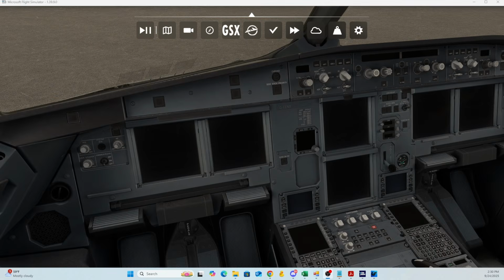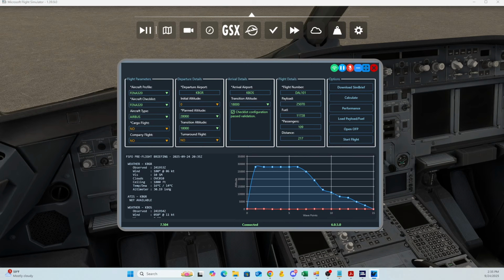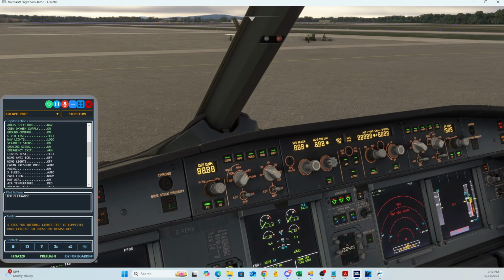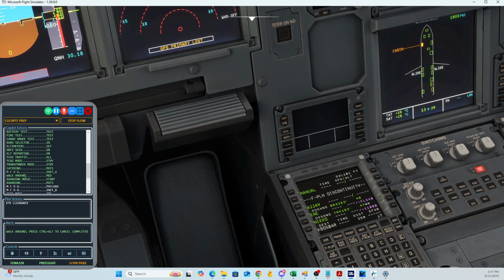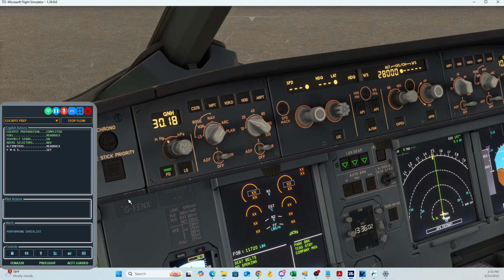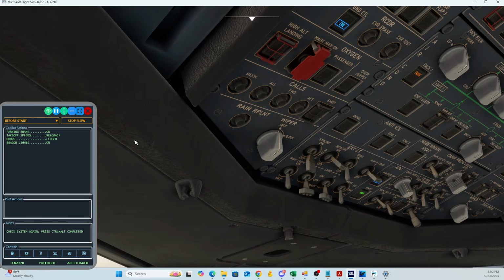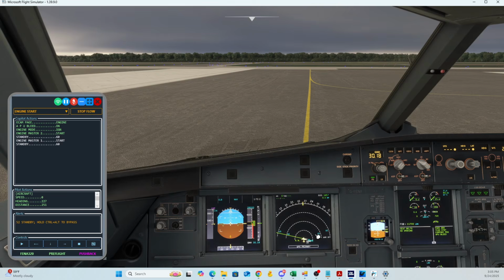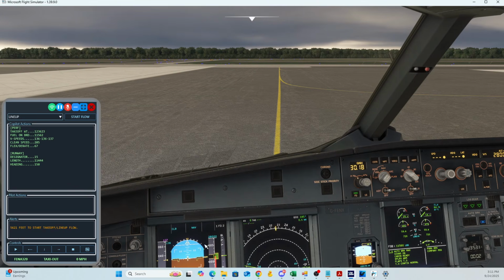Ep -2 How to Connect and Use FSFO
Want FSFO V6 to handle the cockpit like a real first officer? In this video we show you how to connect FSFO to Microsoft Flight Simulator, verify the link (FSUIPC/LVARs), pick the correct aircraft profile/checklist, and walk through the complete Preflight procedure—from cold & dark to ready for pushback. If you’re new to FSFO, this is the best place to start.